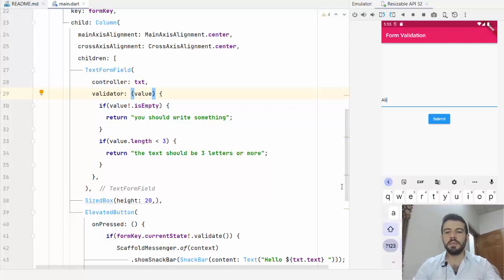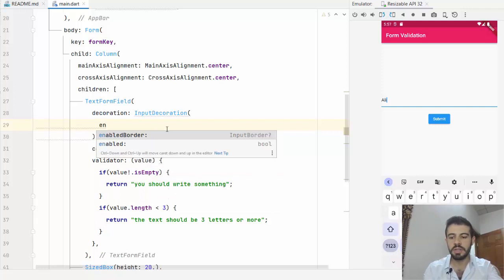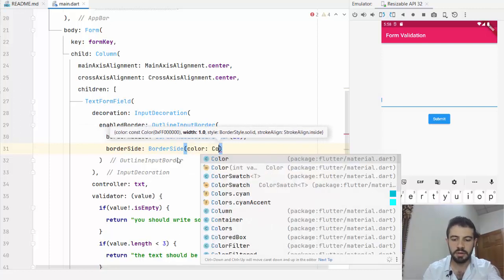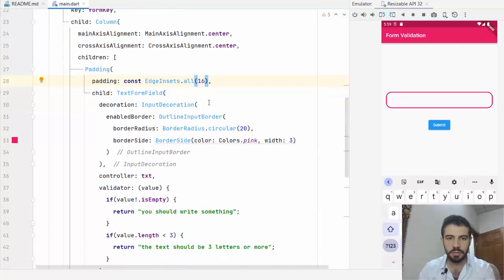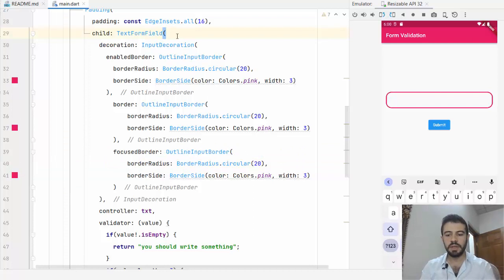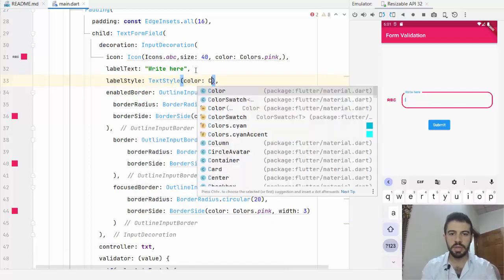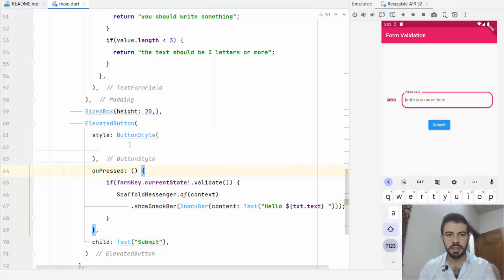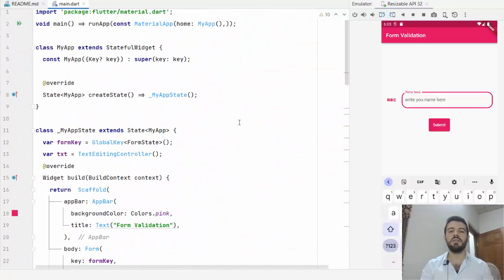10 - 1 - Styling the form